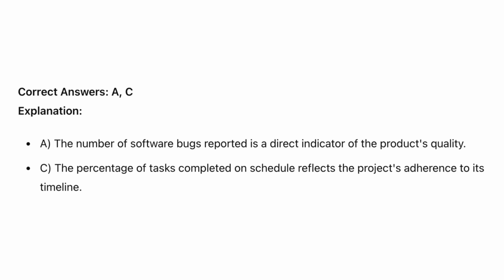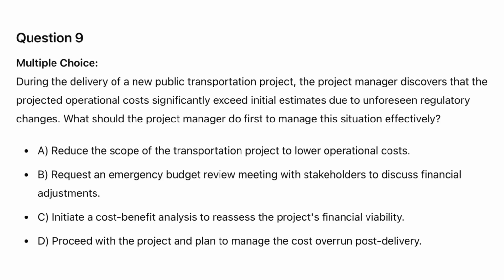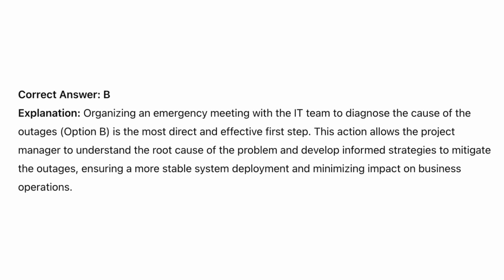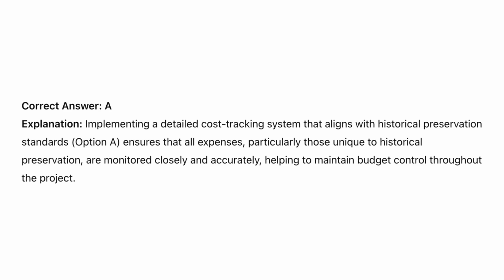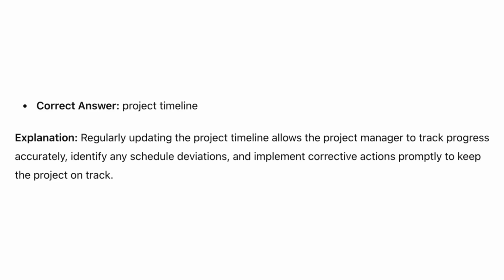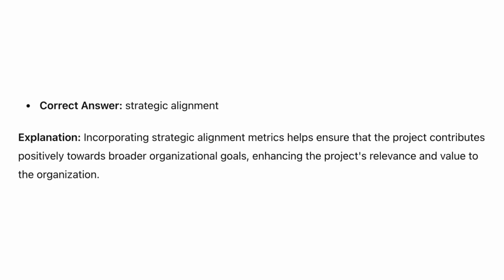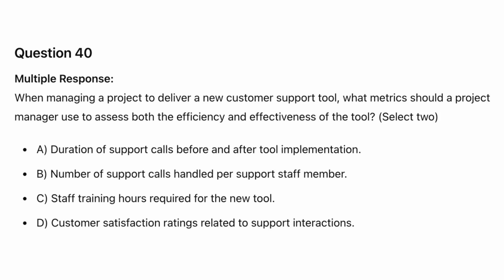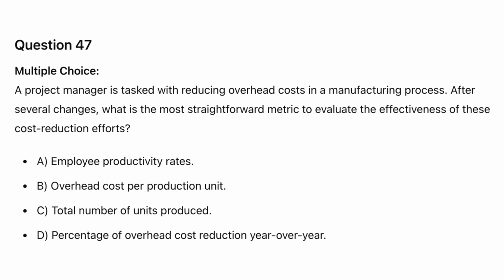50 PMP Exam Questions - Measurement Performance Domain (PMBOK 7th Ed.)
This tutorial covers 50 PMP exam questions from the Measurement Performance Domain. Every question is based on concepts from the PMBOK 7th edition. Each question comes with detailed explanations.

The Measurement Performance Domain focuses on the critical tasks of evaluating and communicating project performance. It involves understanding and applying various metrics to assess the health and progress of your projects. These practice questions will guide you through how these metrics are tested on situational questions on the PMP exam.